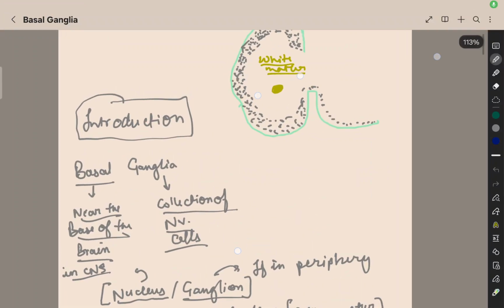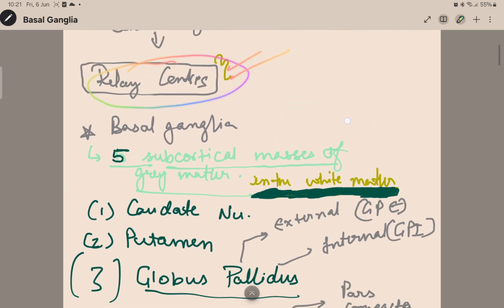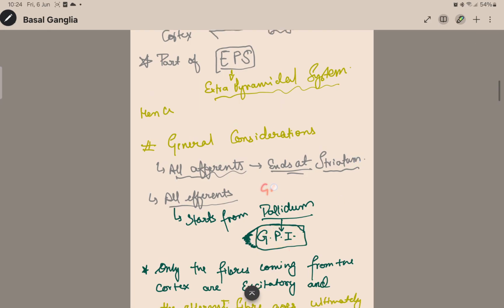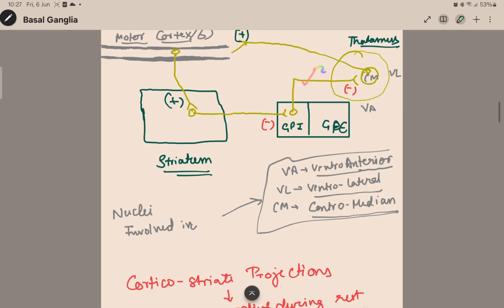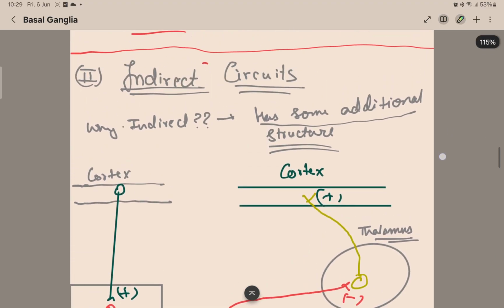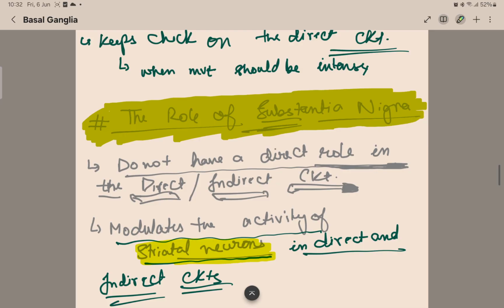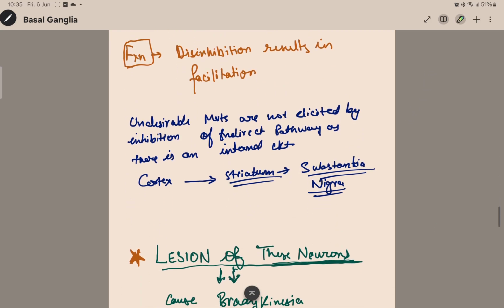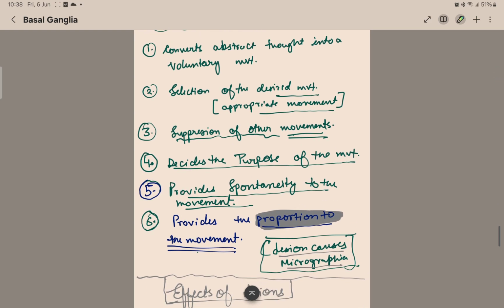Basal Ganglia Part-1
# Physiology # Cns